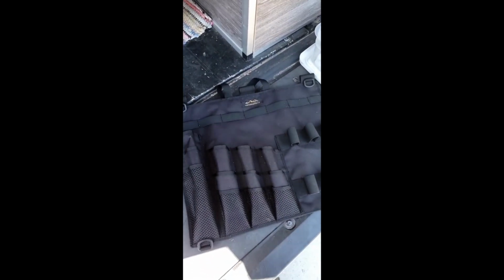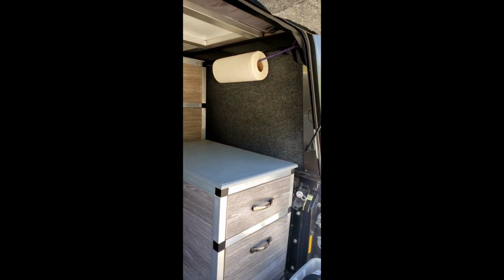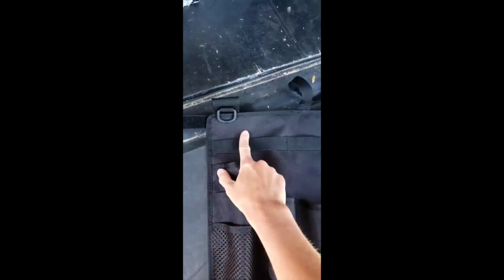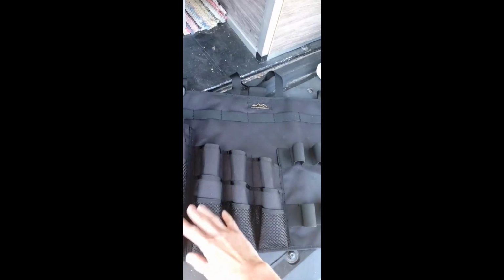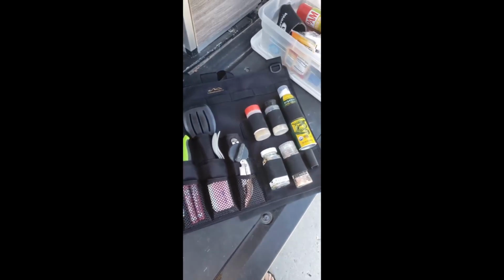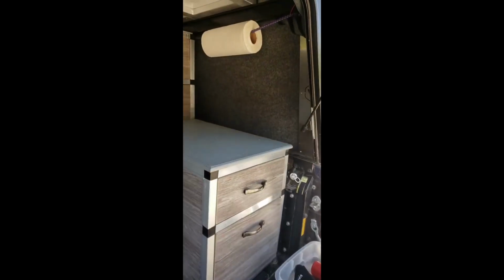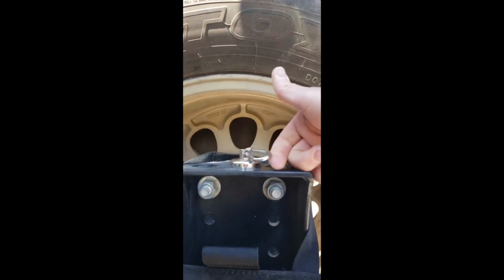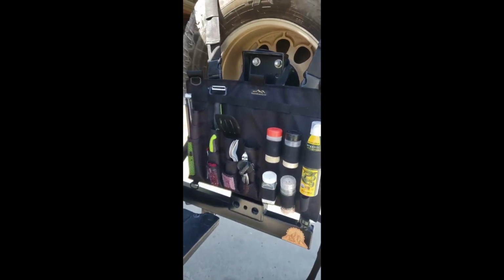Wasatch Utensil Organizer - Overland Gear Guy Utensil Organizer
Wasatch Utensil Pouch

Keep basecamp. well, at least your kitchen, more organized when off the grid. Our Wasatch Utensil Organizer makes rummaging through a box looking for kitchen utensils a thing of the past. With multiple attachment points and options, whether you secure it to L-track, screws through the d-rings, s-biners, use clips, installation is easy, or order with optional strips of velcro hook on the backing to attach to carpeted walls. When it's time to roll out simply roll up the organizer and secure with a heavy duty hook and loop strap.

The Wasatch Utensil Organizer features:

Elastic loops to secure larger utensils
Nestled pockets for utensils and condiment packs while still maintaining a small footprint
Elastic spice holders
Measures approximately 20" wide x 16" tall. Available in a variety of colors.

ACCESSORIES NOT INCLUDED! Made to order in the USA and backed by our lifetime workmanship warranty.

 THX to @BadassBrunette for the video clips and a great story

OverlandGearGuy.com   Made in American Since 1990